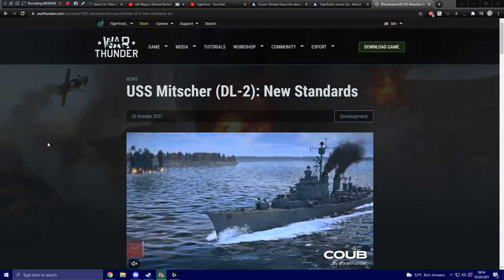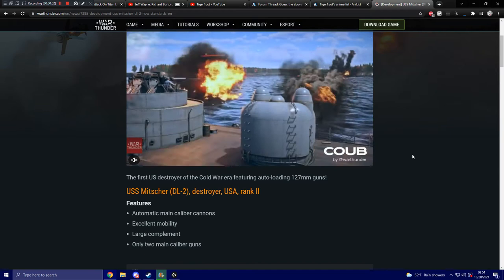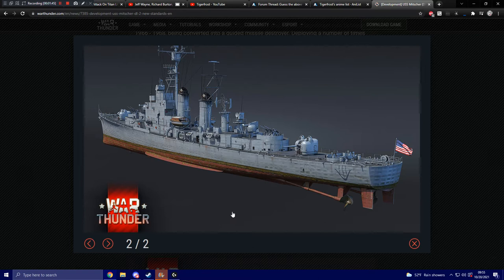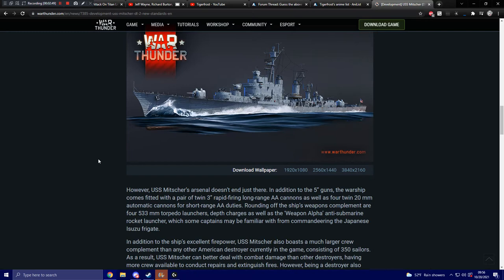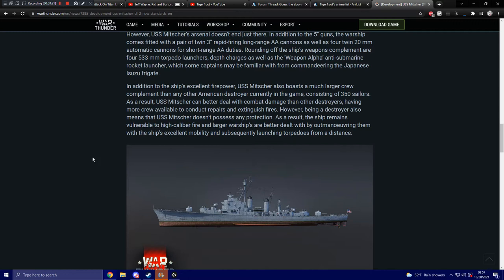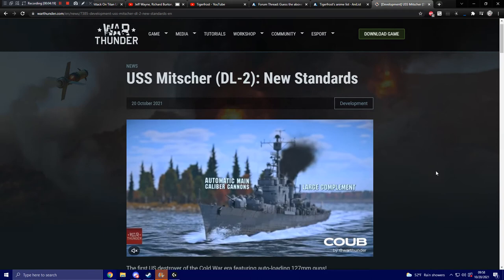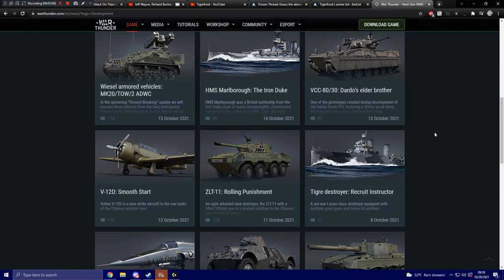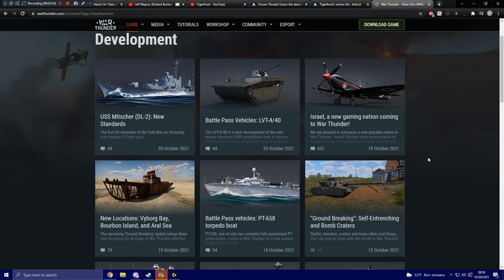War Thunder - Upcoming Content - USS Mitscher (DL-2)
Cold War era Destroyer coming to the United States Bluewater tech tree.